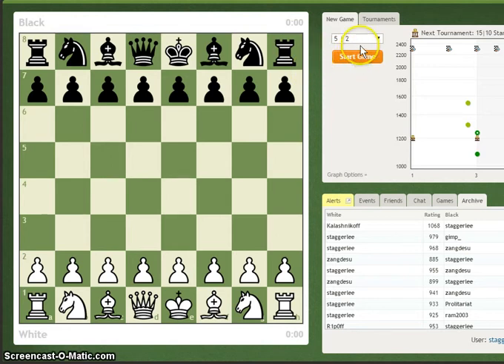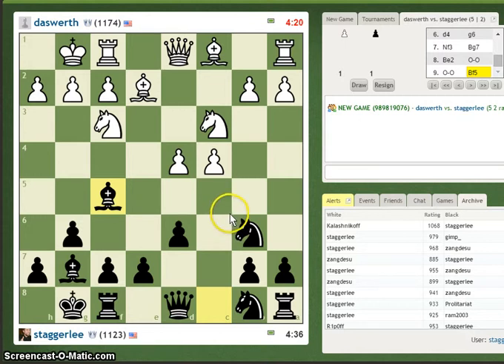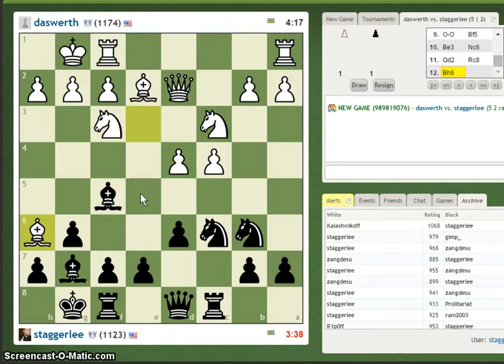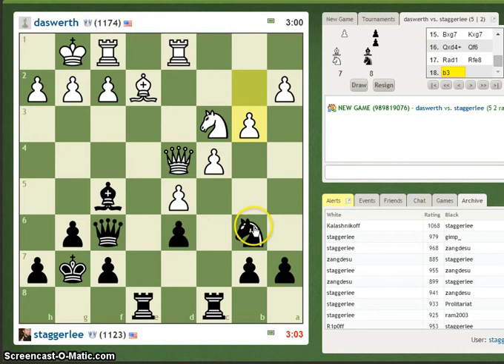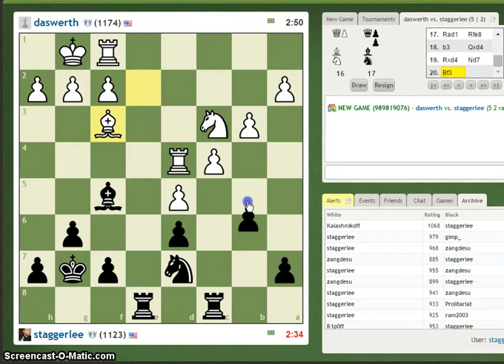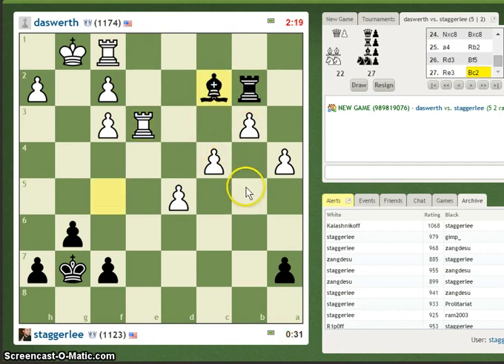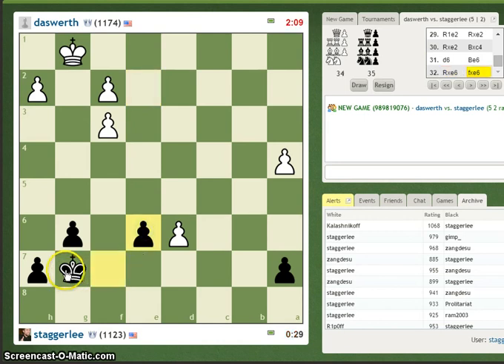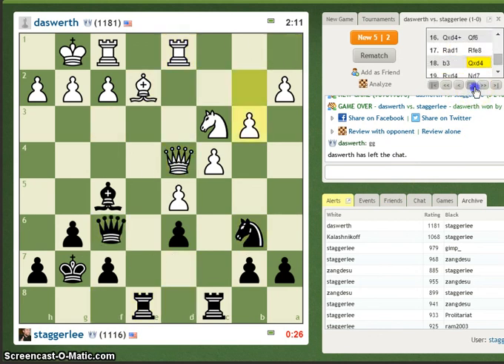Blitz Chess #2 daswerth vs staggerlee Alekhine Defense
Blitz Chess with Live Commentary